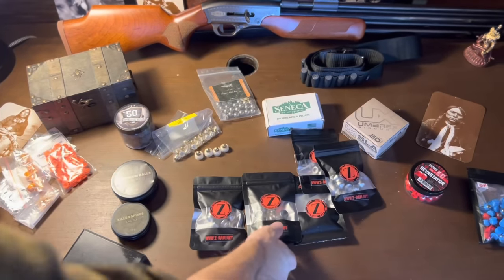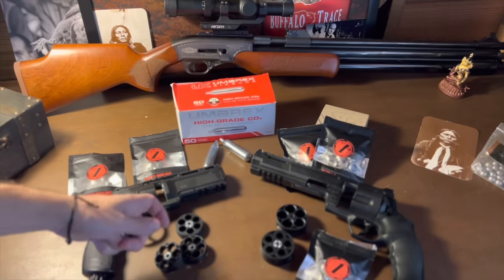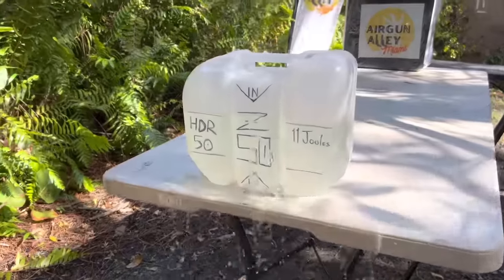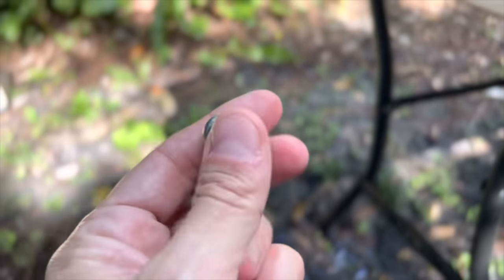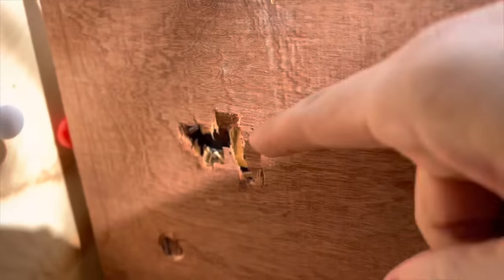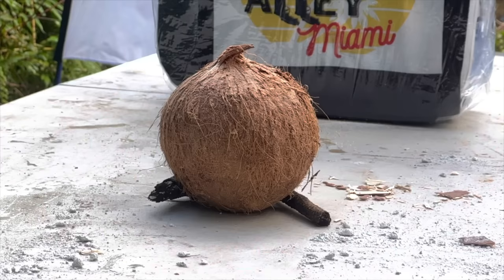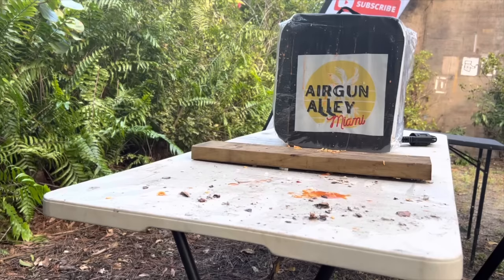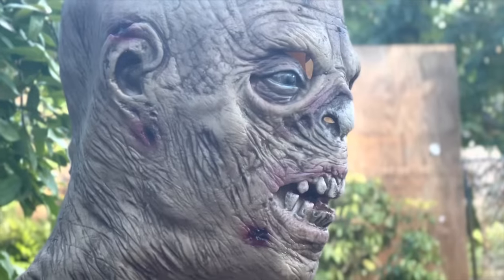Z-RAM • For the HDR 50 & HDR 68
Today we finally test the world famous ZRAM metal pointy slugs , both in 50 and 68 caliber, on a whole variety of targets. A deep and complete look into these powerful sharp projectiles, Made in Germany.

VISUAL BALLISTIC EXPERIMENTS AND TESTS

Welcome to my personal creative channel made of non-technical reviews, short sketches and visual experiments - aimed at entertaining viewers by showcasing air guns and accessories in action - to give you a realistic feel of the air gun/accessory you’re looking into buying or simply enjoy looking at.

Currently reviewing projectiles and accessories for the Umarex T4E line

AIRGUN ALLEY JUST TURNED 1 🎂🎉

This channel was established in DECEMBER 2021 and it will only be THANKS TO YOU that I’ll be able to continue making new, weekly videos and create 100% HOMEMADE, QUALITY CONTENT.

I ONLY SHOOT (and promote shooting) NON-LIVING OBJECTS

80% of the projectiles/accessories I shoot are sent to me, free of charge, for testing. The remaining 20% - I buy.

So far, I bought all my guns.